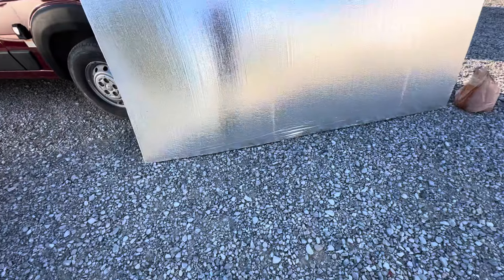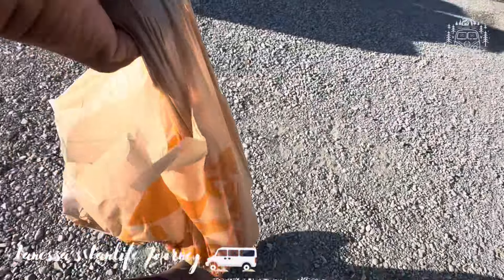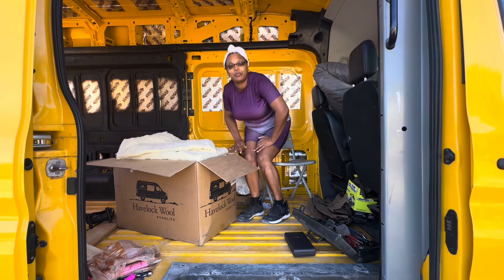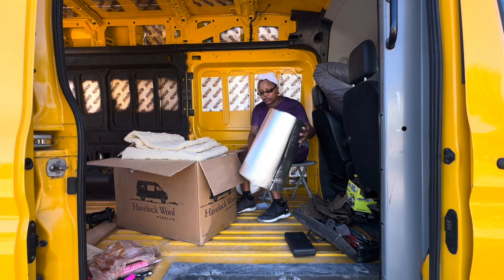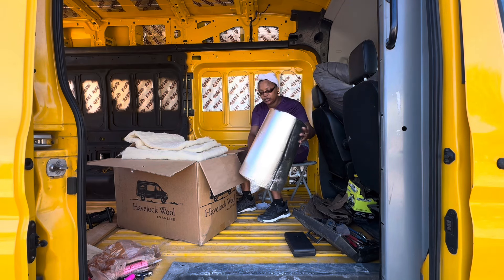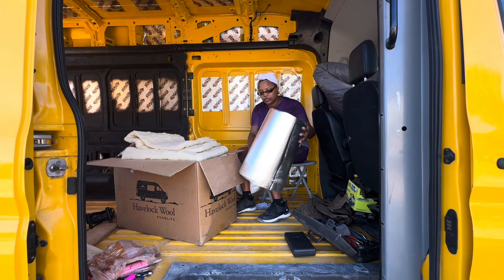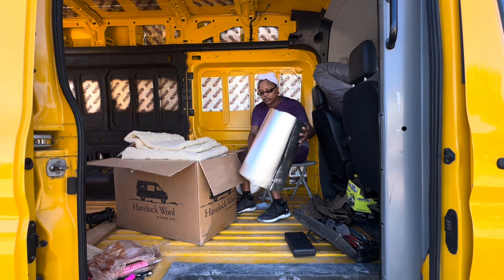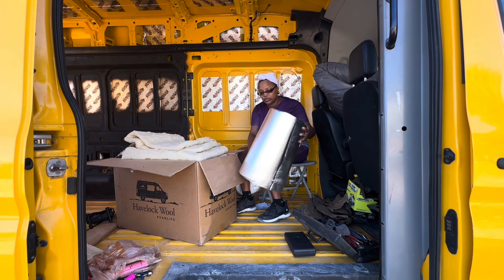INSULATING MY FORD TRANSIT e250 Van for Van Life (4 layers of Protection) The Best Way To Insulate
Click the link below for products I used for my van build.

Your donations helps me to continue traveling, thanks in advance for your generosity.

You can Send Me Friend Mail
When I'm in Texas to this address.

4830 Wilson Rd Suite 300 PMB 185
Humble, Texas 77396

When I'm in Nevada, Arizona and any other parts of the world please use this address.

1970 N Leslie St. #1112

You will get to see the videos before everyone else.

You can find me on all my social medias @ Vanessa’s Vanlife Journey
I am not on what's app so if someone contacts you in the comments or on other social media's with a photo of me it's not me. I will never ask you to what's app me or tell you that you won a giveaway in the comments so please avoid these scams.

No SEO, Thumbnails or video editing please

Frequently asked questions:
I drive a Ford e350
Yes I still have my camper trailer
I am a Texan

Health and beauty section in my store front: